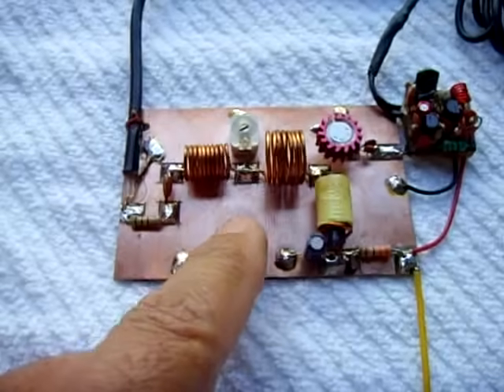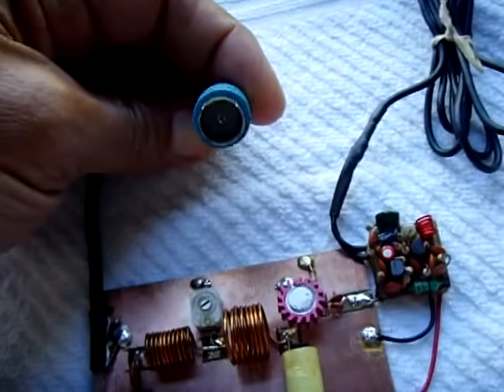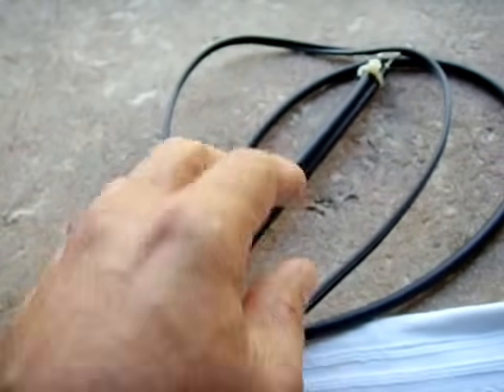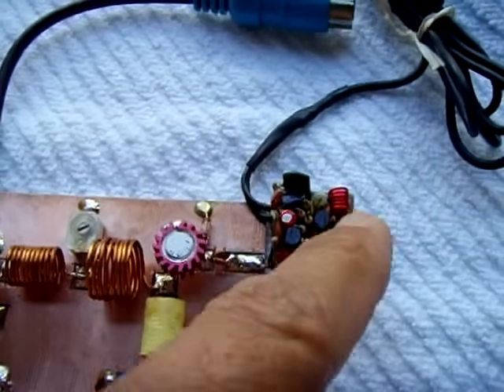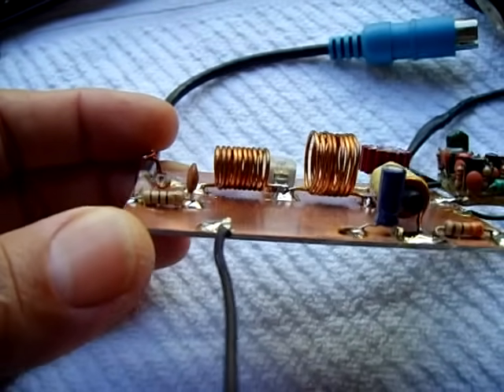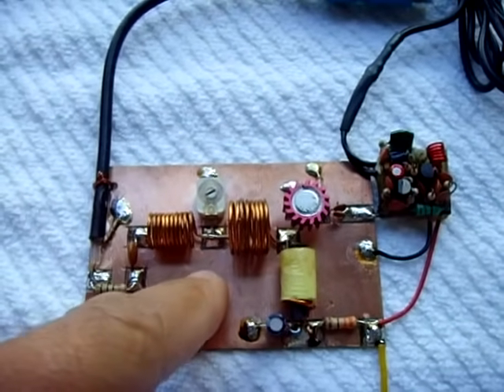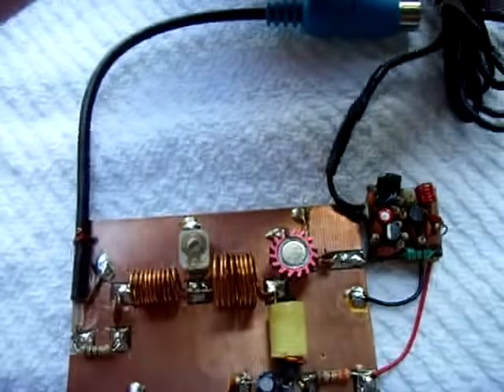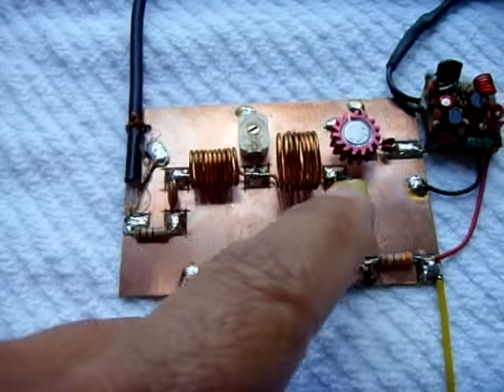1W FM RF Amplifier Circuit (Boost Low Power Transmitters)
How to make a FM RF amplifier signal booster for low/lower power FM transmitters up to 1 Watt. Be warned it is ILLEGAL to interfere with FCC licensed radio stations. Make sure you use a frequency which is not being used in your area, otherwise you may get a knock on your door! If your chosen frequency is not 30, 100, or 200mhz, you will have to adjust the values up or down. Be sure to add a LOW PASS FILTER!